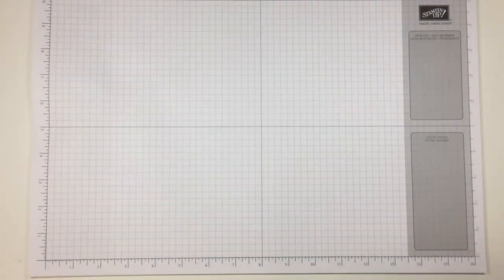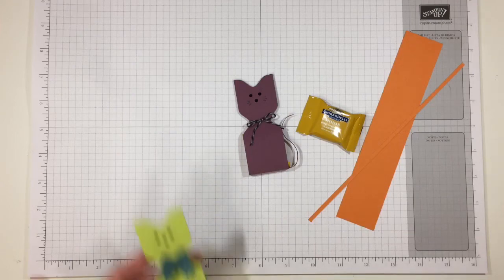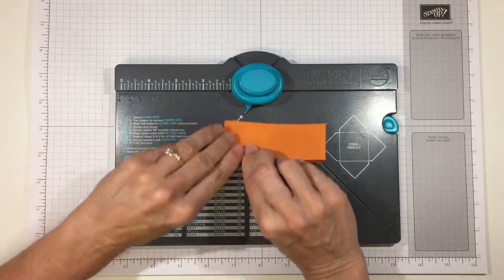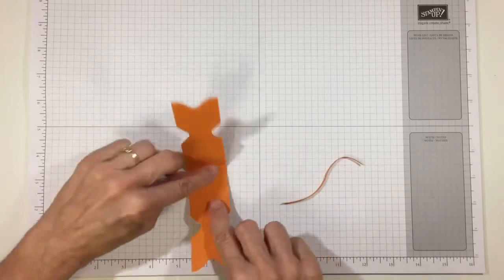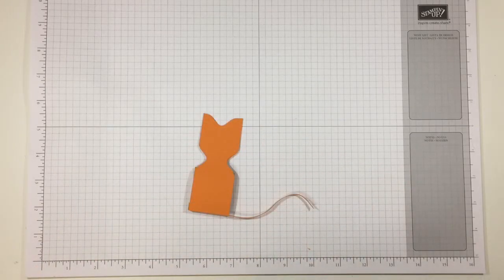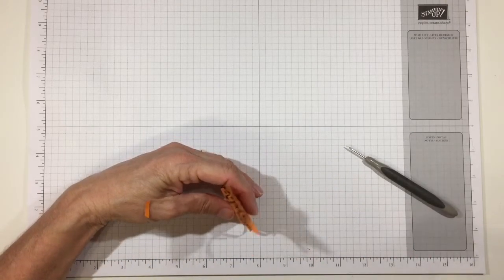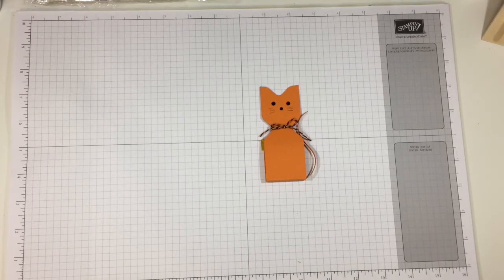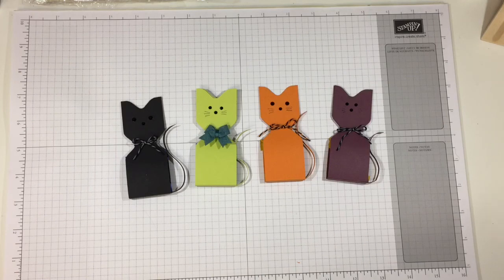Mini Ghirardelli Cat Treat Holder using the Envelope Punch Board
Very cute Cat Treat Holder using the Envelope Punch Board.  He goes together very quickly, and holds a mini Ghirardelli chocolate.  A purrrfect Halloween treat, or a sweet "thinking of you" for a cat loving friend.
These were sized for the Ghirardelli minis, but may fit the smaller, flat mini candy bars.  If you can't find the minis near you, and have Amazon prime, here's a link:

If you don't have an envelope punch board, and can't find one at your local craft store, Amazon has a great price on those as well:as well: